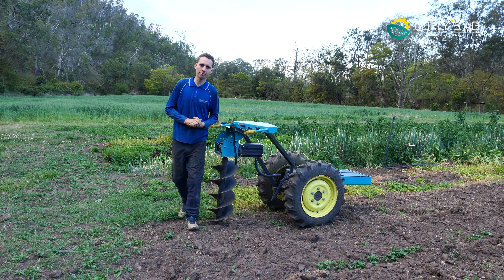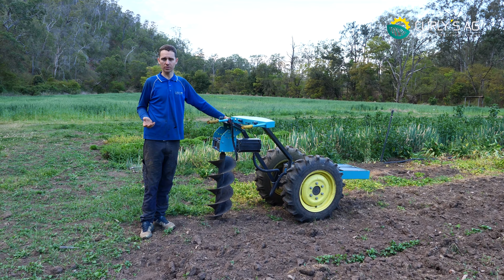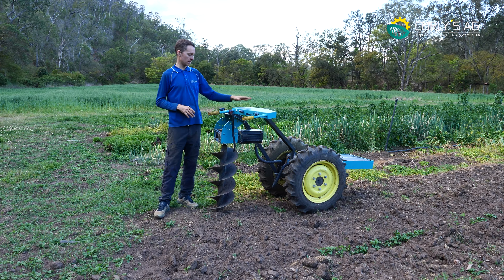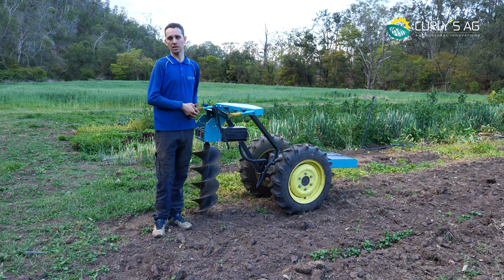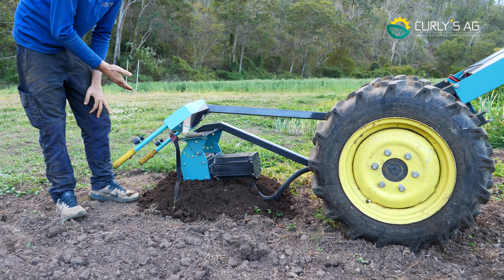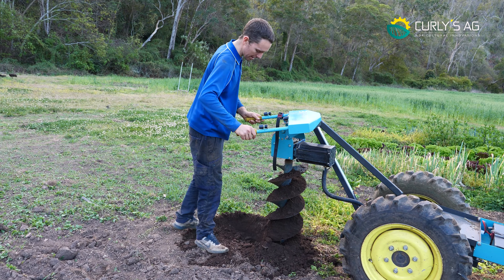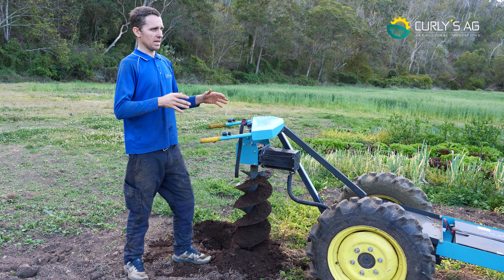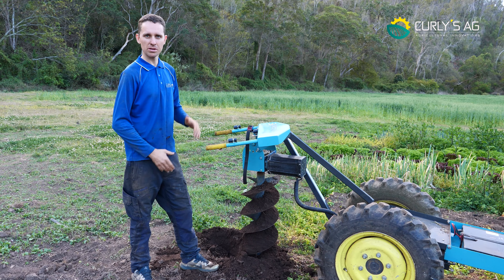Electric Auger - Electric Post Hole Digger | Cyber Clydesdale